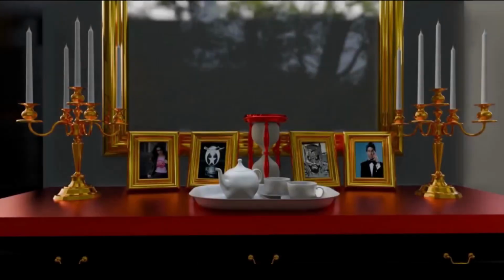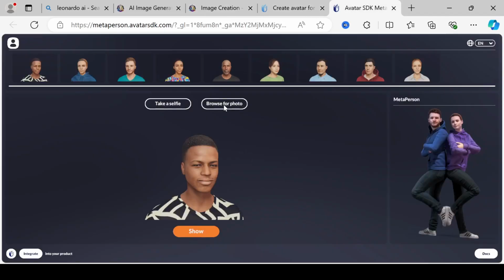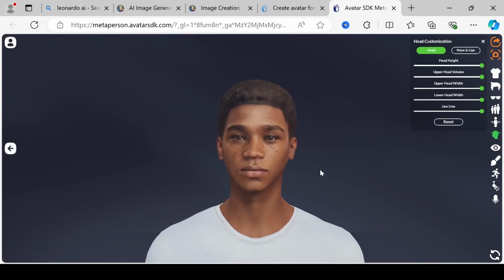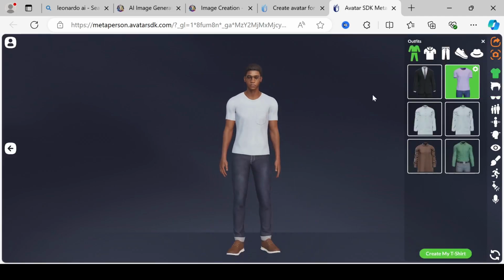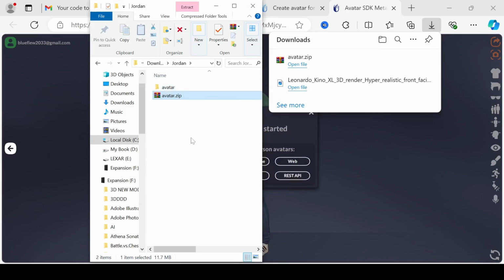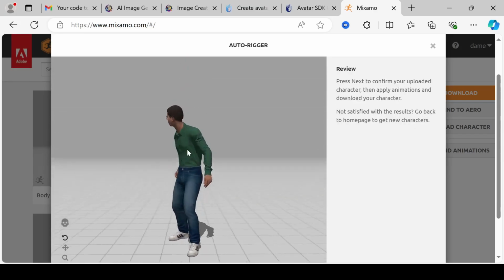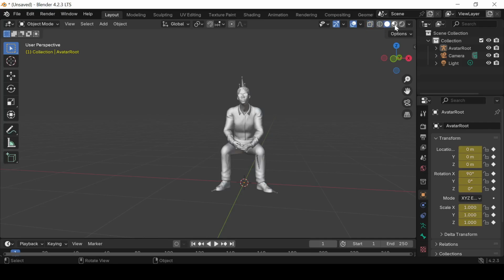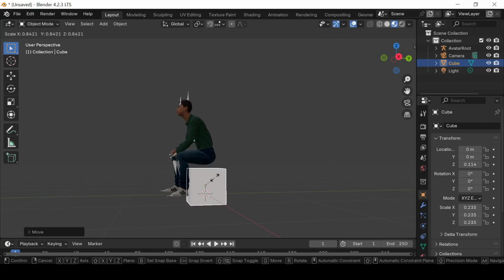Pro-Level 3D Avatar Animation Using Blender, Mixamo & Avatar SDK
Take your 3D avatar animations to the next level with this pro tutorial! In this video, we’ll walk you through a complete workflow using Blender, Mixamo, and Avatar SDK to create stunning, realistic animations for your 3D characters. You’ll learn expert techniques for importing models, rigging, adding dynamic animations, and refining avatar details to achieve a high-quality, polished result. Perfect for both game developers and digital artists, this tutorial covers everything you need to know to produce avatars ready for any project.